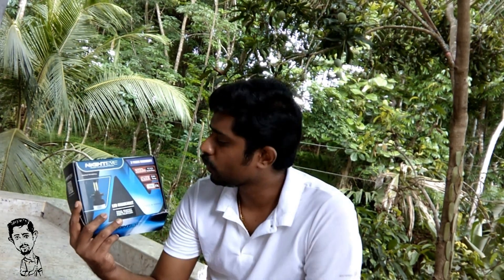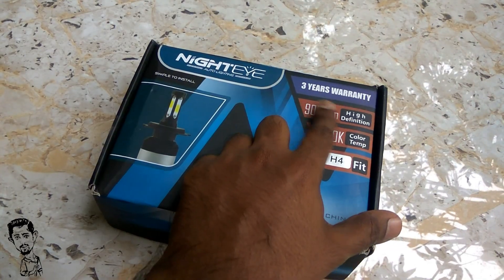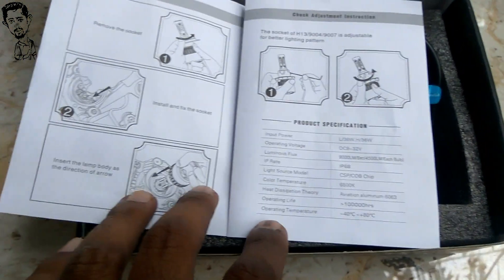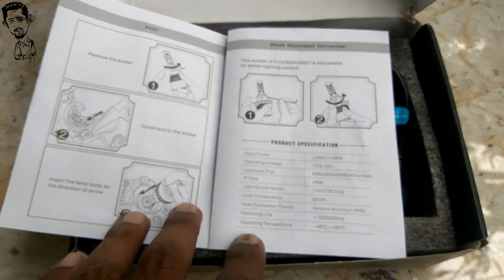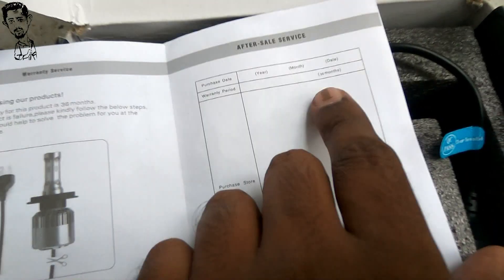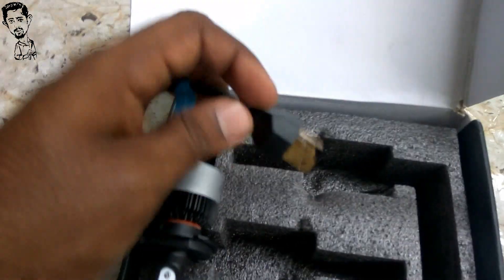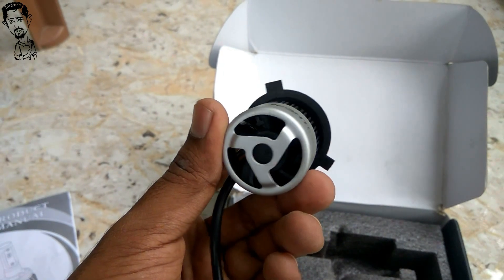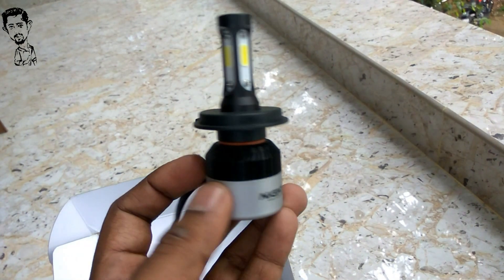NightEye bulb installation | H4 Led Review | Hornet 160r Headlight change | AC to DC conversion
How to install NightEye Led Light in Honda Hornet 160r?
How to convert your head light connection AC to DC?
How to open Hornet 160r Headlight?
How to change head light bulb?

Honda Hornet 160r Headlight Modification